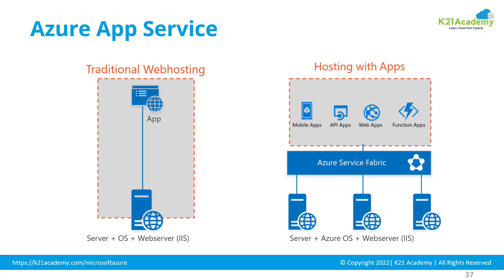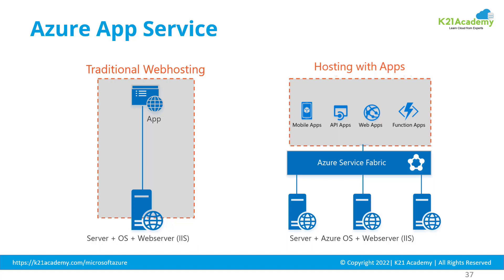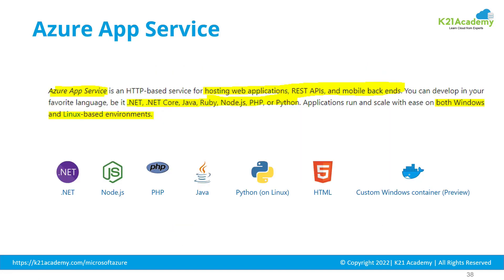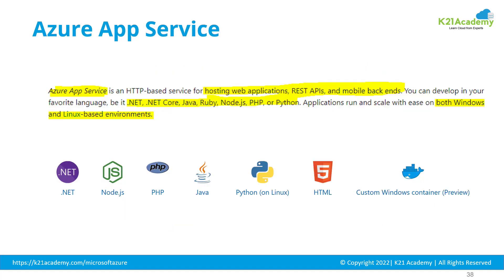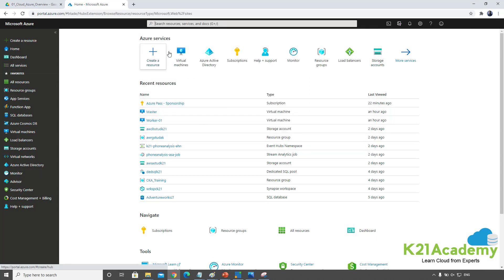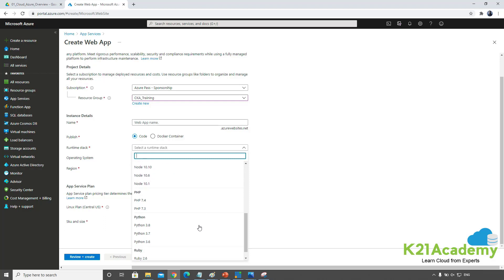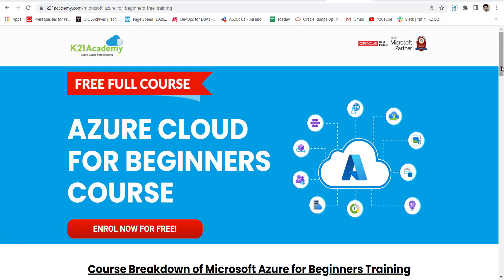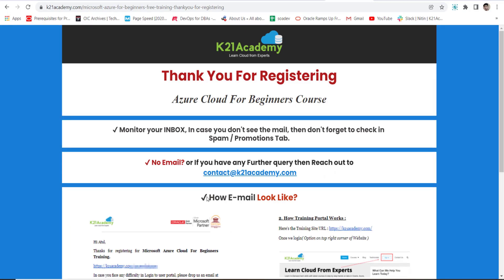Compute App Service | Azure Beginners | K21Academy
If you're interested in learning more than we are happy to provide you a FREE Training on Microsoft Azure Cloud for Beginners Course ,

Azure App Service overview

↪ Azure offers a number of ways to host your application code.

↪ The term compute refers to the hosting model for the computing resources that your application runs on.

↪ Azure App Service is an HTTP-based service for hosting web applications, REST APIs, and mobile back ends.

↪ You can develop in your favorite language, be it .NET, .NET Core, Java, Ruby, Node.js, PHP, or Python.

↪ App Service not only adds the power of Microsoft Azure to your application, such as security, load balancing, autoscaling, and automated management.

↪ You can also take advantage of its DevOps capabilities, such as continuous deployment from Azure DevOps, GitHub, Docker Hub, and other sources, package management, staging environments, custom domain, and TLS/SSL certificates.

🎥 Check this video to know more about Configuring Backup For Azure App Services

𝐉𝐨𝐢𝐧 𝐭𝐡𝐞 𝐅𝐑𝐄𝐄 𝐌𝐚𝐬𝐭𝐞𝐫𝐜𝐥𝐚𝐬𝐬 𝐨𝐧 [𝐀𝐙-𝟑𝟎𝟓] 𝐌𝐢𝐜𝐫𝐨𝐬𝐨𝐟𝐭 𝐀𝐳𝐮𝐫𝐞 𝐒𝐨𝐥𝐮𝐭𝐢𝐨𝐧𝐬 𝐀𝐫𝐜𝐡𝐢𝐭𝐞𝐜𝐭 𝐄𝐱𝐩𝐞𝐫𝐭 𝐂𝐞𝐫𝐭𝐢𝐟𝐢𝐜𝐚𝐭𝐢𝐨𝐧 𝐅𝐨𝐫 𝐁𝐞𝐠𝐢𝐧𝐧𝐞𝐫𝐬 𝐛𝐲 𝐜𝐥𝐢𝐜𝐤𝐢𝐧𝐠 𝐡𝐞𝐫𝐞

In this Video we will cover:
00:00 - Azure App Service
02:11 - Azure Portal overview
03:16 - Azure Functions(Serverless)
03:30 - Join our Free Course!!